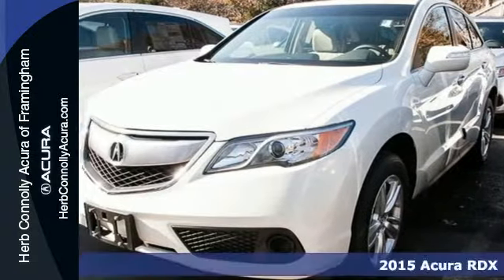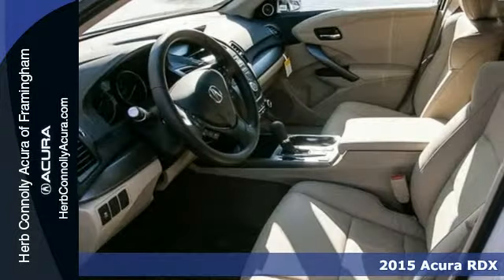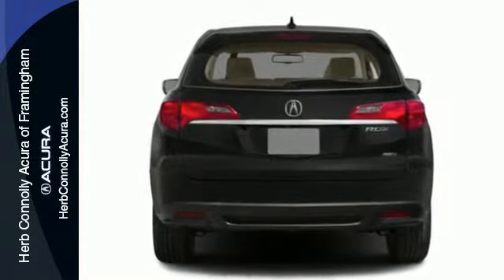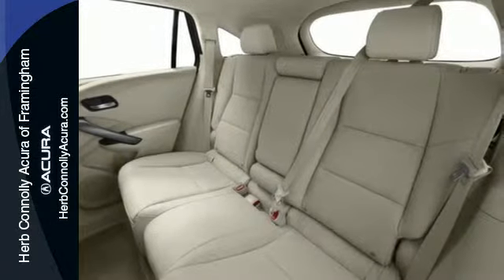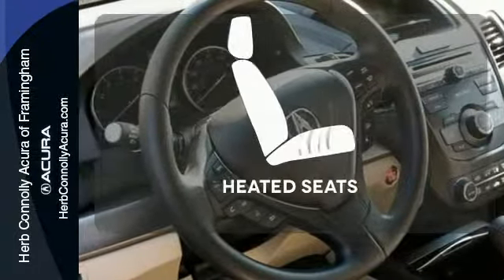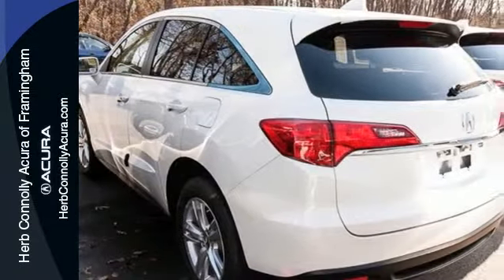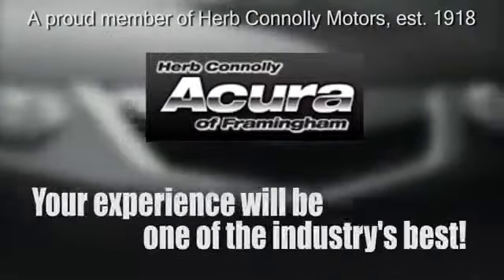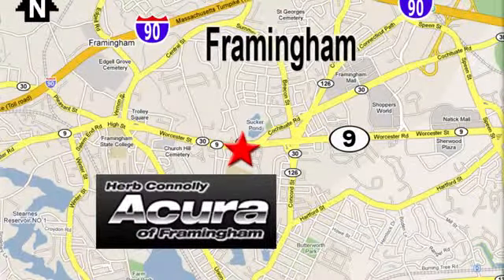2015 Acura RDX Framingham Natick Marlborough MA, MA A018892 - SOLD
Year: 2015
Make: Acura
Model: RDX
Trim: Base
Engine: 3.5L V6 SOHC i-VTEC 24V
Transmission: 6-Speed Automatic
Color: White
Stock #: A018892
VIN: 5J8TB4H30FL018892

Address:
500 Worcester Road Route 9 E